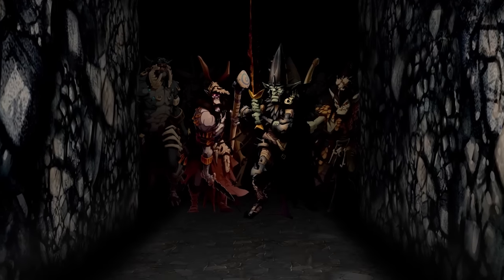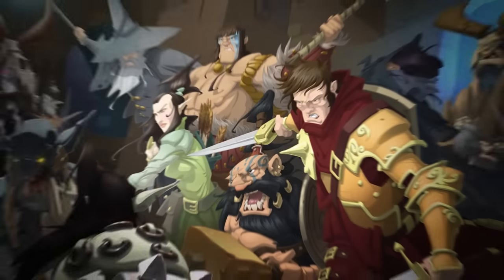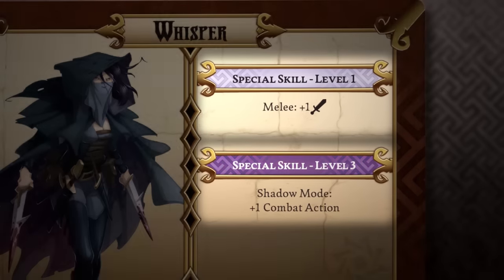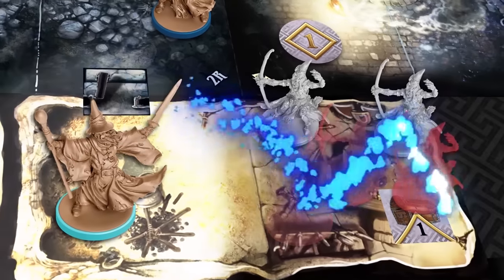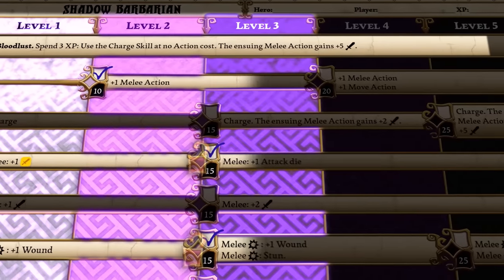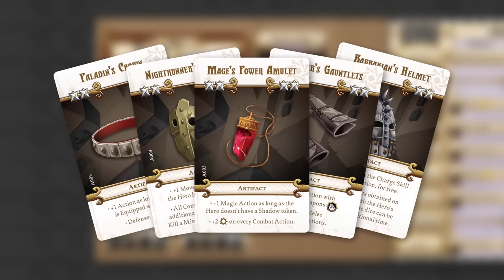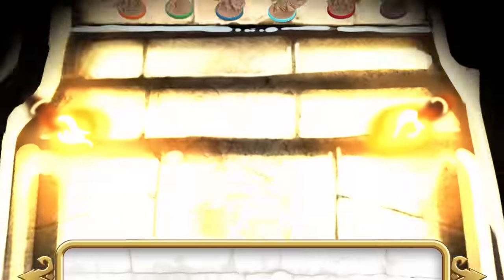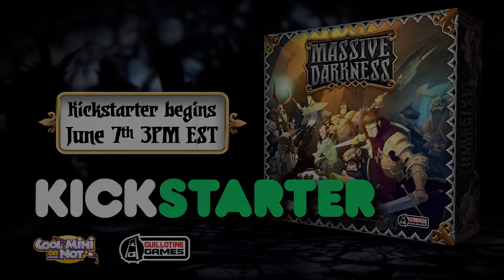Massive Darkness Kickstarter Trailer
Massive Darkness is a new dungeon crawl board game from CMON and Guillotine Games, the companies that brought you Zombicide. Players will pick their Heroes, choose their Classes, and enter a dungeon full of monsters! Slay your enemies, claim your treasure and become the Hero you were meant to be!

The Massive Darkness Kickstarter launches June 7th at 3:00PM Est.